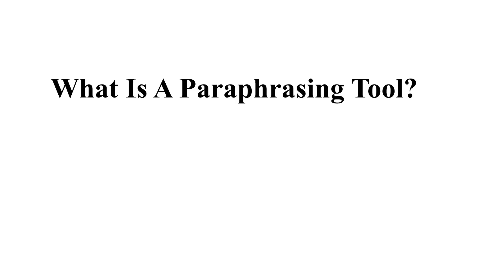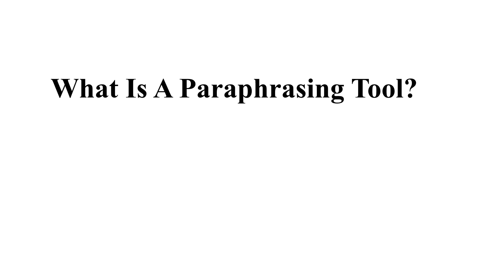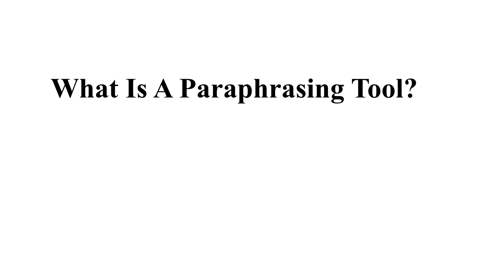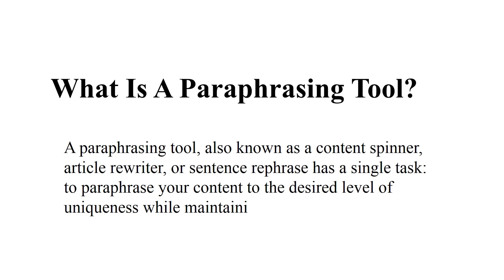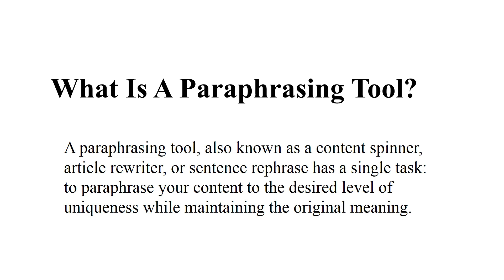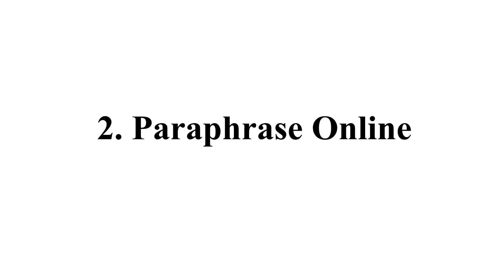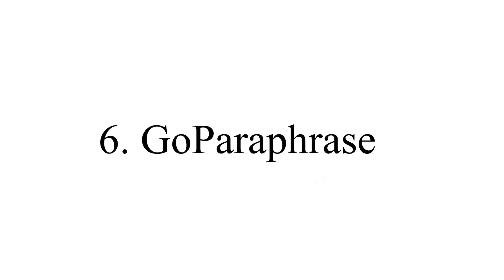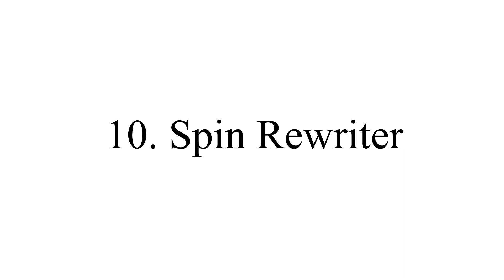Top 10 Paraphrasing tools || How to avoid plagiarism || How to rewrite or paraphrase article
Paraphrasing is presenting ideas and information in your own words and acknowledging where they come from.